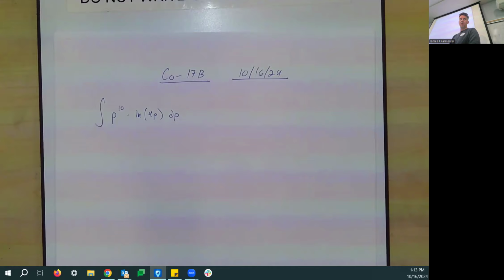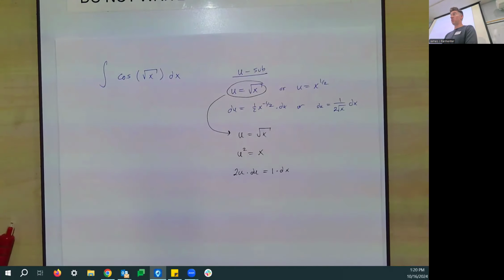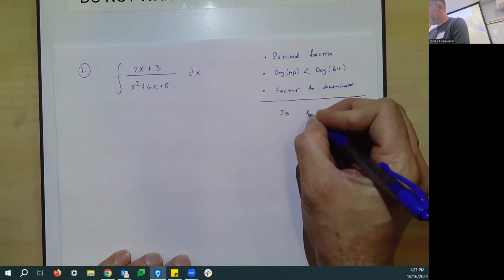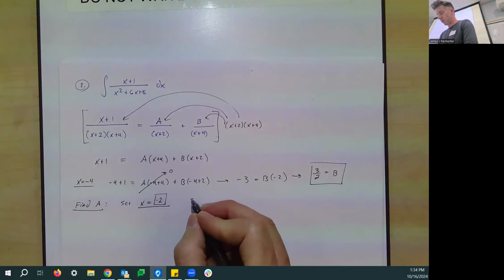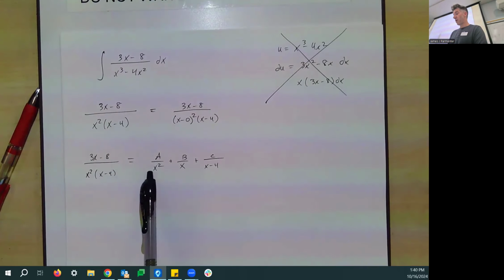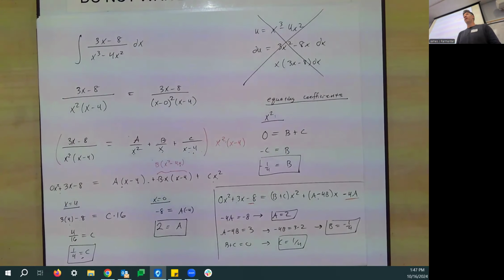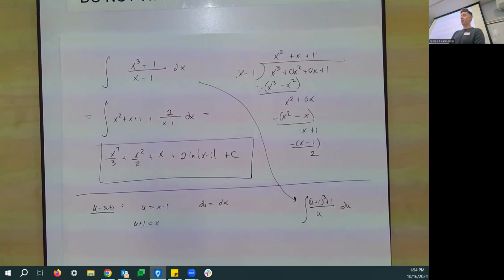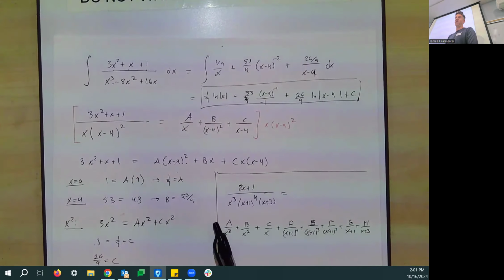Co-17B 10-16-24: Partial Fractions (and a little u-sub/IBP)